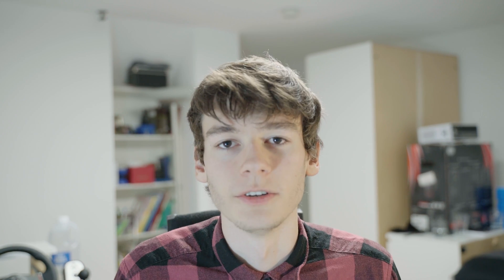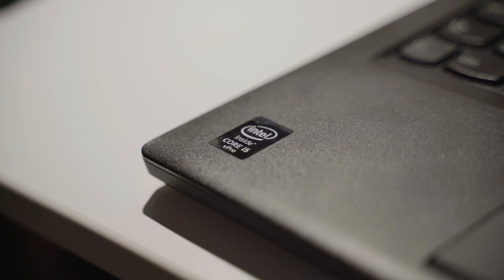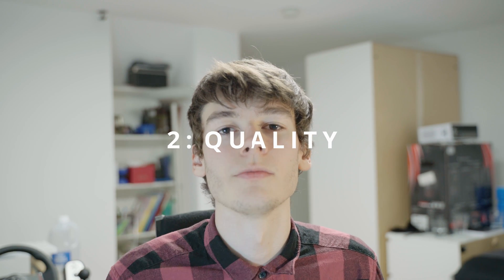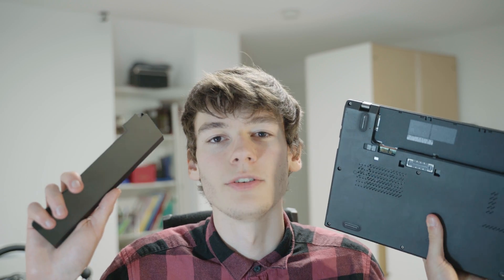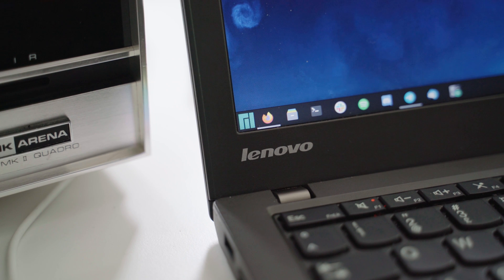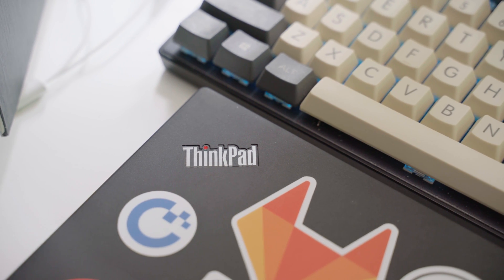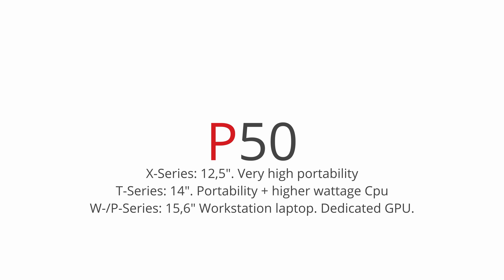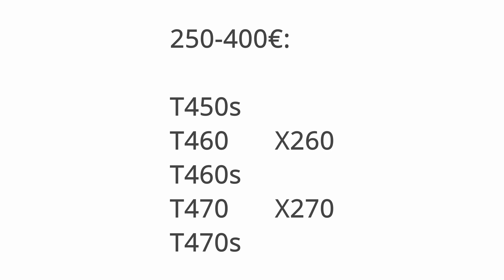The Best CHEAP Laptop for Programming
This is the best cheap laptop for programming, coding, development, whatever you want to call it, for $200. With some alternative options being mentioned in the video.